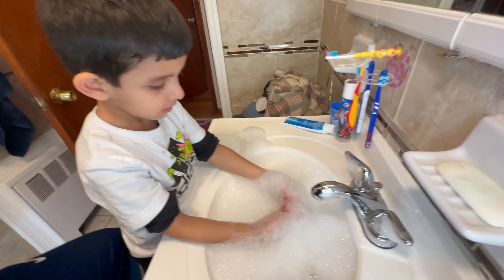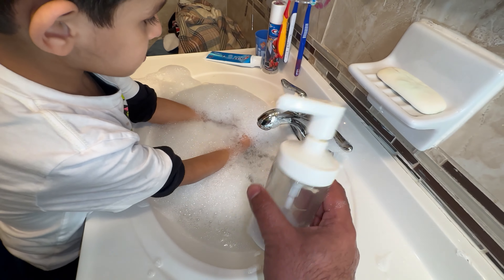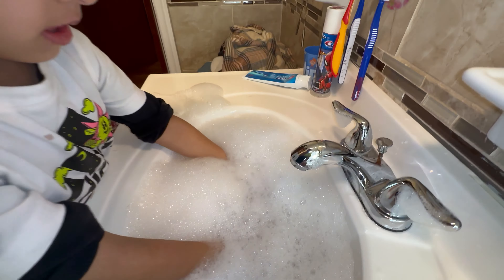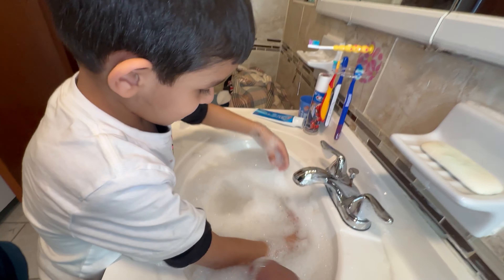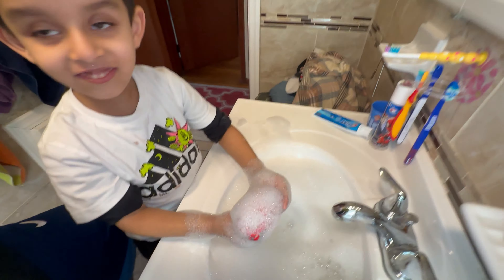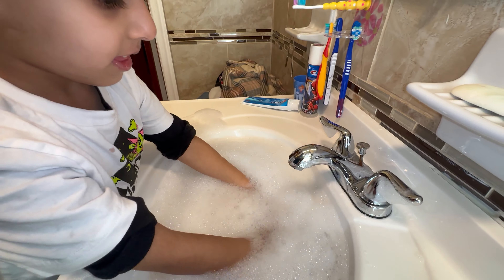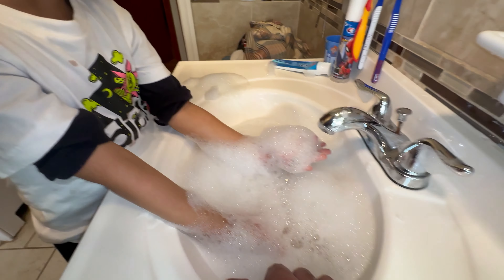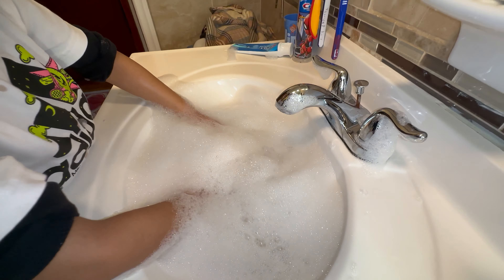Giving McQueen BuBBle Bath